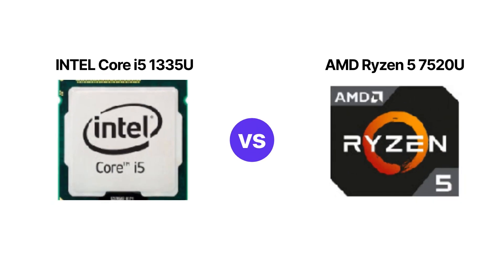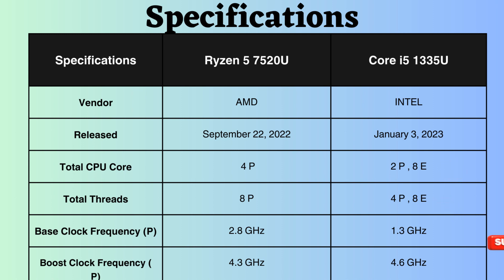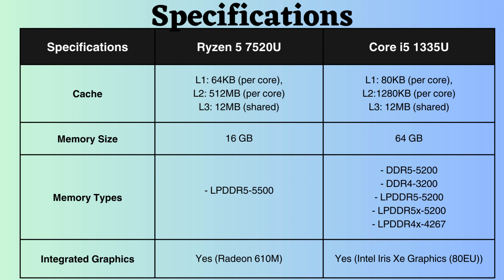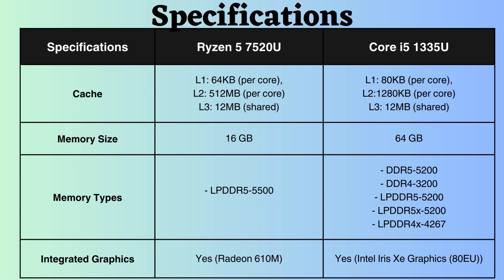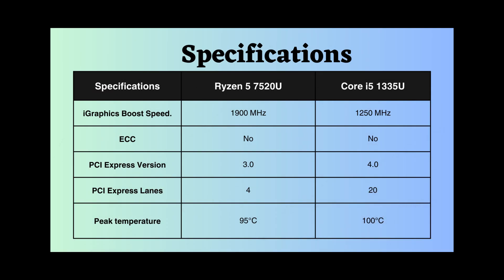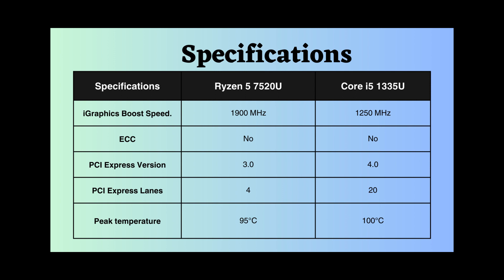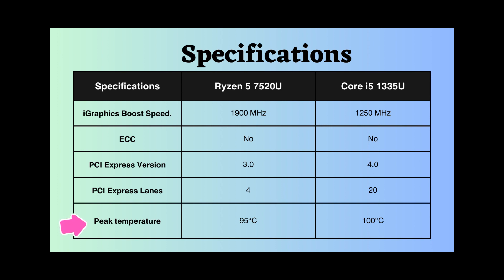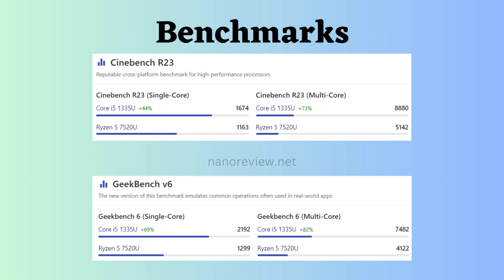Mid-Range Madness: Should You Go Ryzen 5 7520U or Core i5 1335U?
In this video I will show you difference between Core i5 1335U and Ryzen 5 7520U in the terms of Cores, Threads , Base and Boost Frequency, ECC supports , Peak Temperature supports, TDP , PCI version and lanes, types of graphics supported , cinebench R23 and Geekbench v6.